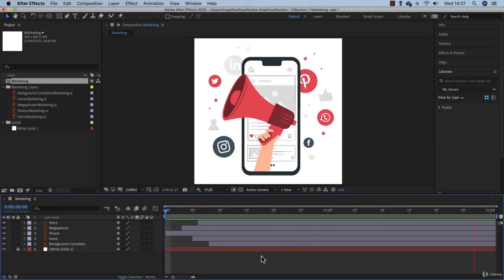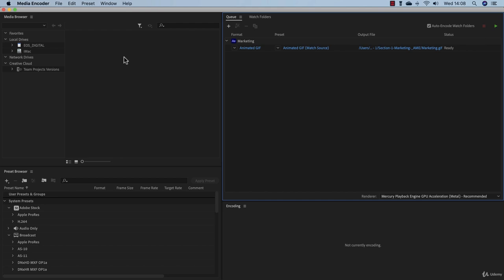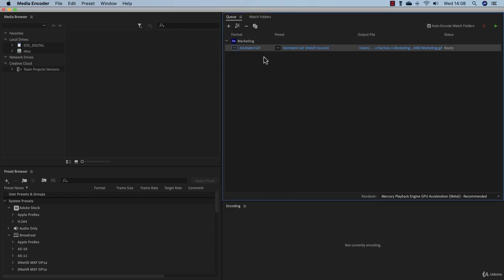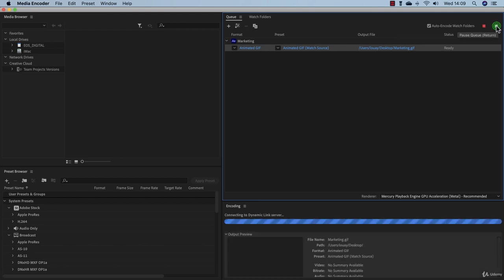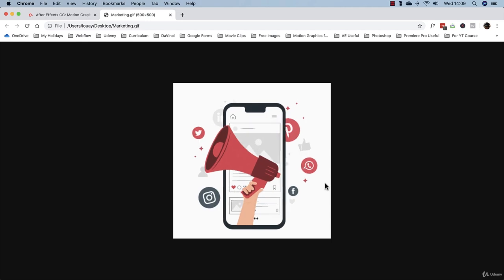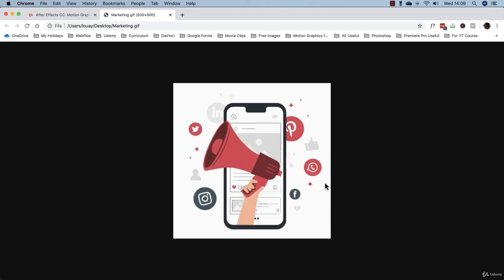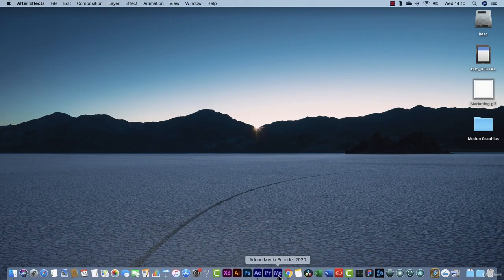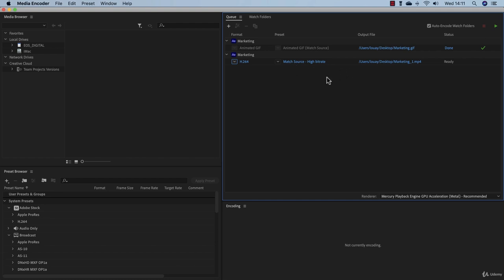Create your Video or Gif and upload to Social Media